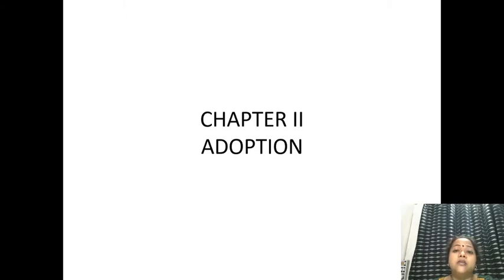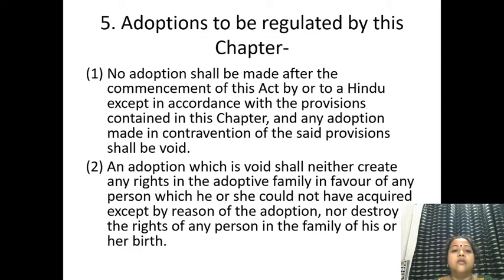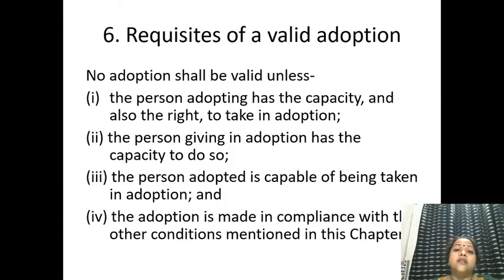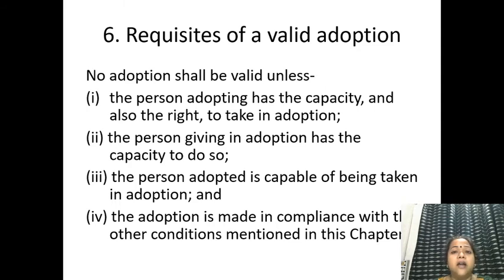Adoption Meaning and definition